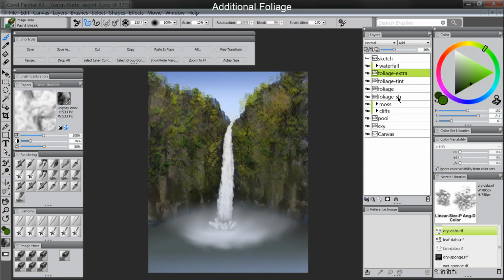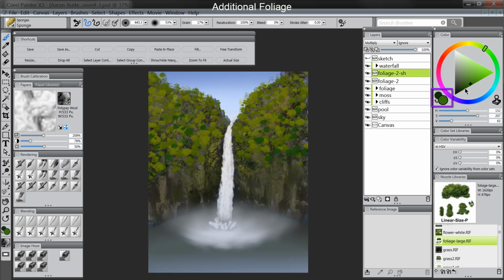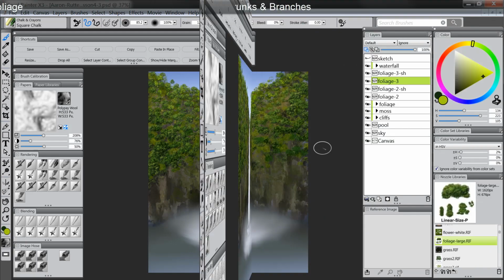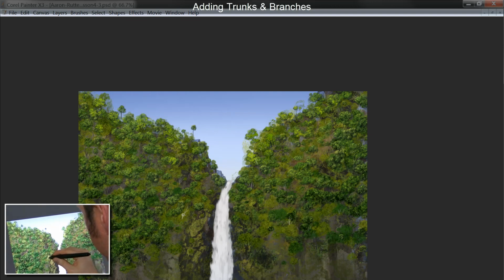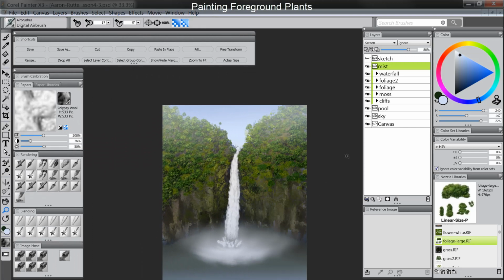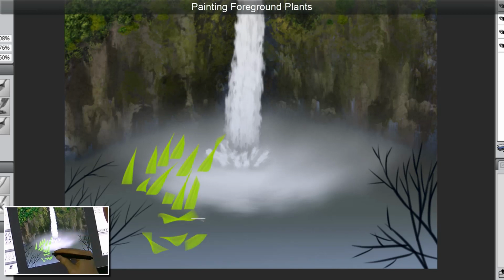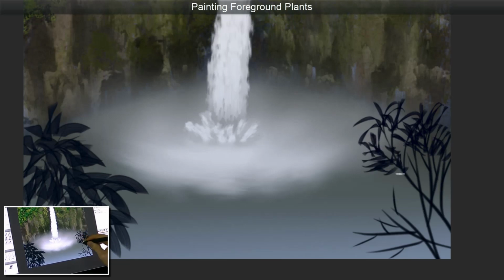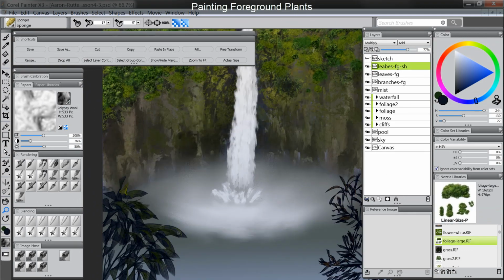How to Paint a Jungle Waterfall (Part 3/4) - Corel Painter X3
Learn how to paint a waterfall flowing down a lush rainforest landscape using Corel Painter X3 or later.